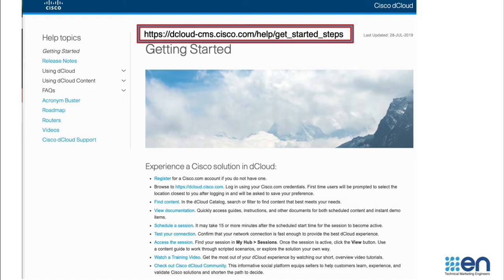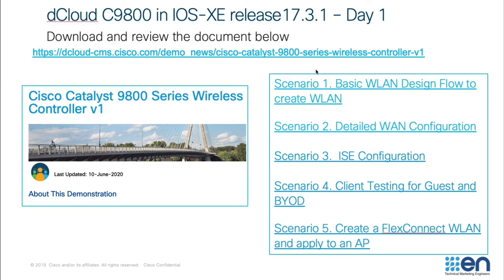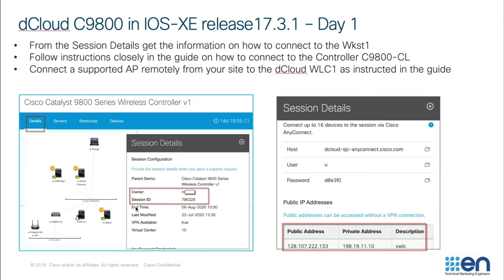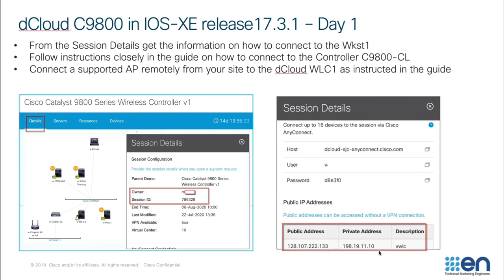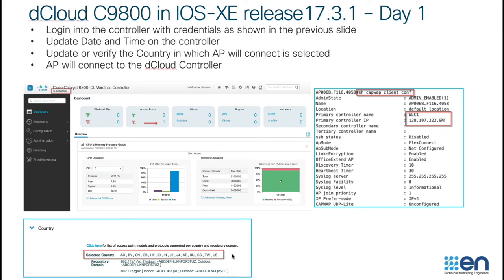Cisco Catalyst 9800 - 101 series Getting Started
This Video recording is the first in the series of the Cisco Catalyst 9800 series configuration based on the Cisco dCloud platform.

This Getting Started recordings will explain how to reserve a session in the dCloud and get access to the wireless controllers and all other required servers to demonstrate and learn about Cisco Catalyst 9800 wireless controllers.

0:00 Introduction
2:14 How to get started in Cisco dCloud
3:35 Prerequisite: Bring Your Own AP
6:15 Five Catalyst 9800 Hands-On Scenarios Overview
8:11 Access Your Scheduled Cat9800 WLC

This Video recording will be followed up by the 5 additional episodes of the controller configurations.

Scenario 1. Basic WLAN Design Flow to create WLAN
Scenario 2. Advanced WLAN Configuration
Scenario 3.  ISE Configuration
Scenario 4. Client Testing for Guest and BYOD
Scenario 5. Create a FlexConnect WLAN and apply to an AP